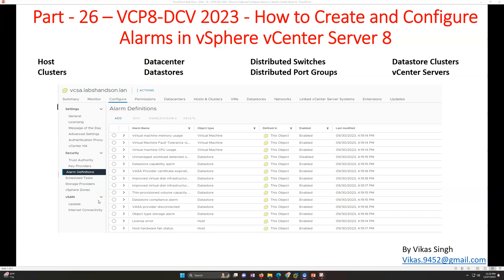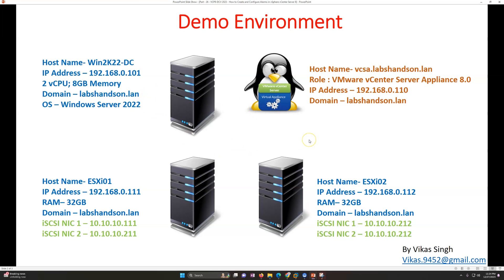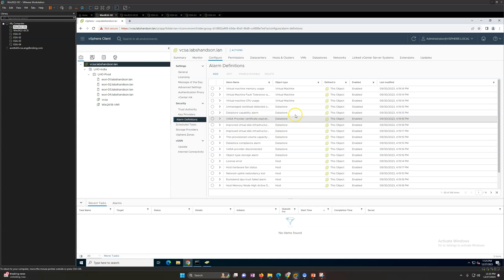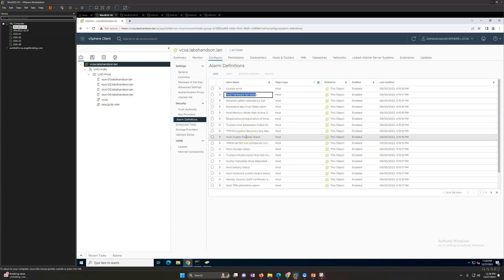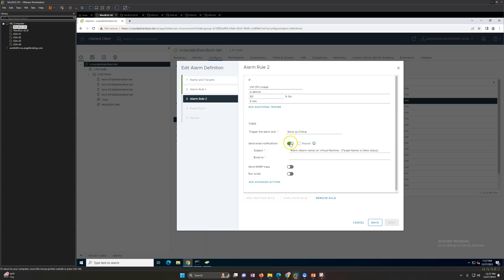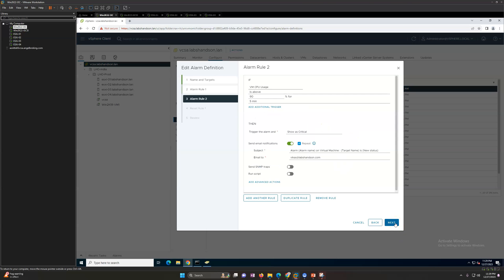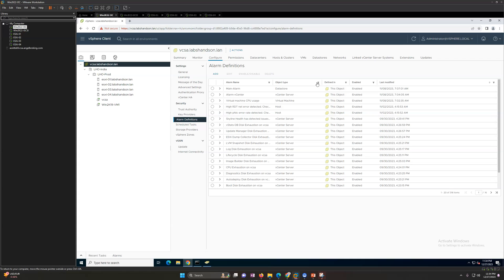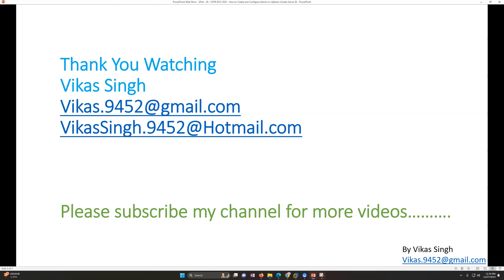VCP8-DCV 2023 | Part-26 | How to Create and Configure Alarms in vSphere vCenter Server 8